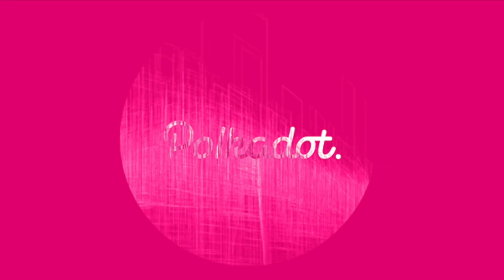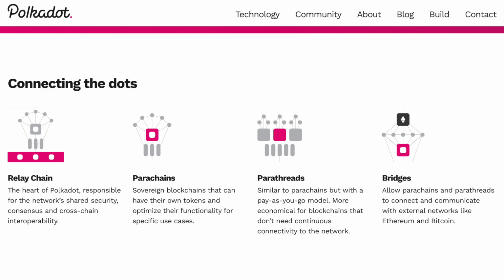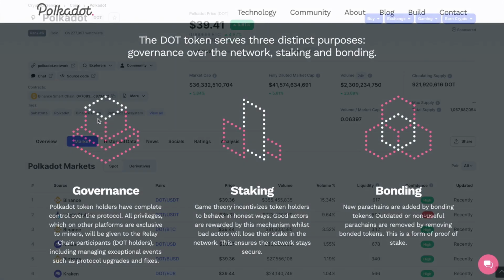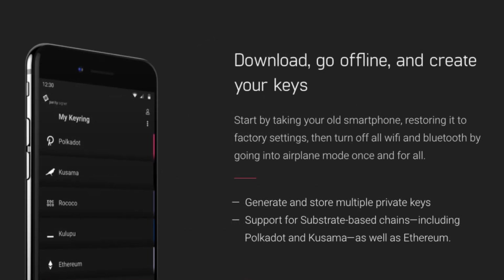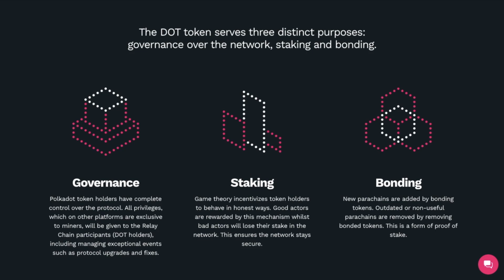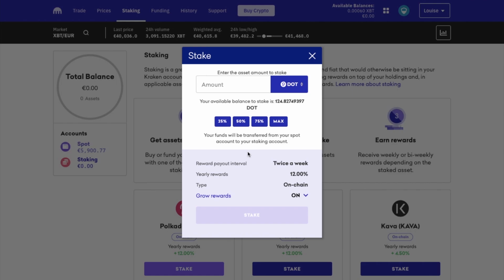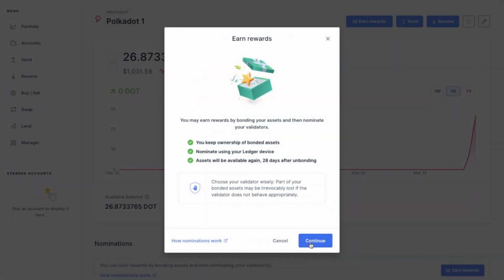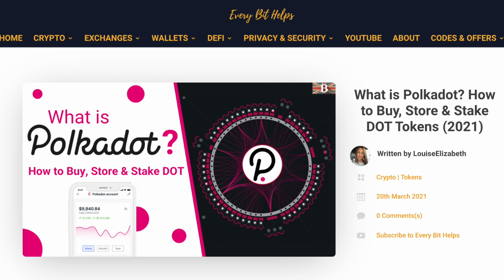Polkadot Tutorial for Beginners: How to Buy, Store & Stake PolkaDot DOT Tokens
In this video, I take you through an overview of Polkadot and their DOT token. I then show you where to buy DOT and some supported wallets to store your tokens. During the walkthrough, I also show you how to stake your DOT with up to 12% APY with Kraken or Ledger.

Timeline:
00:17 What is Polkadot?
01:28 How does Polkadot Work?
02:54 What is the DOT token?
03:18 Where to buy Polkadot DOT token?
03:57 How to store Polkadot DOT token?
06:00 DOT staking overview
06:35 How to stake DOT
06:46 How to stake DOT with Kraken Exchange
08:05 How to stake DOT with Ledger